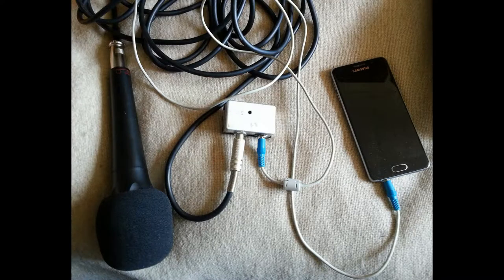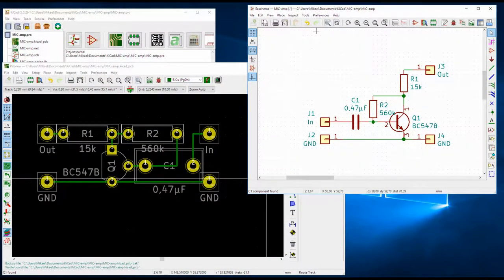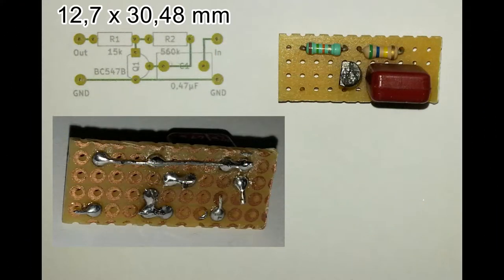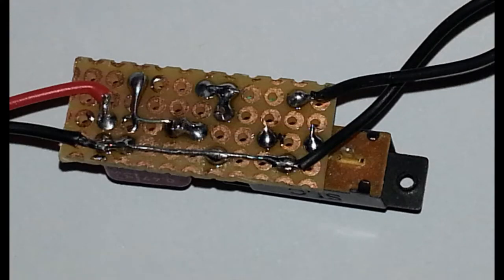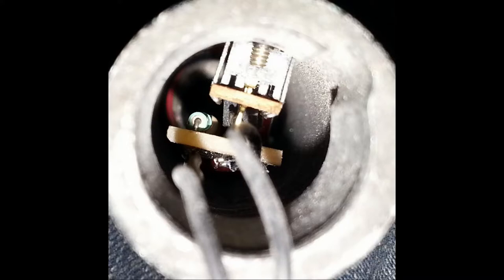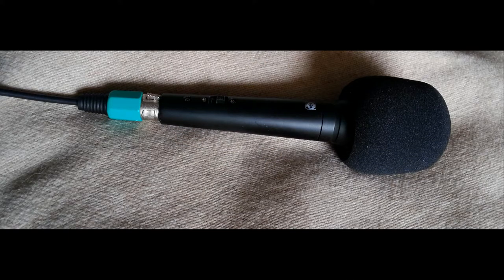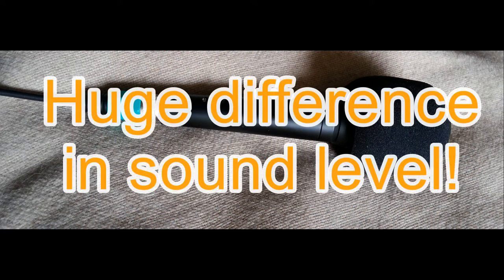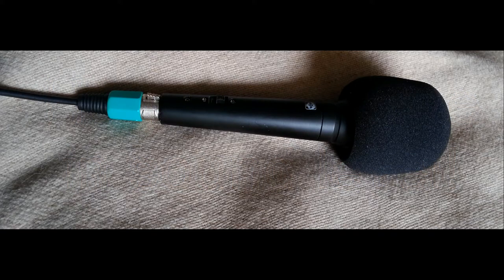MIC amp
Making a Amplifier that can be build in to a dynamic microphone for use with a sound card or mobile phone.